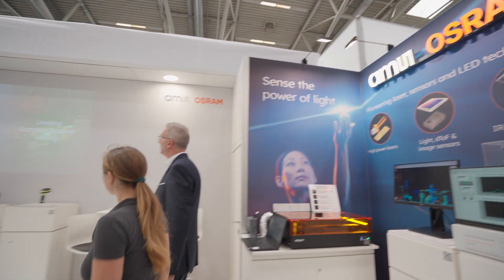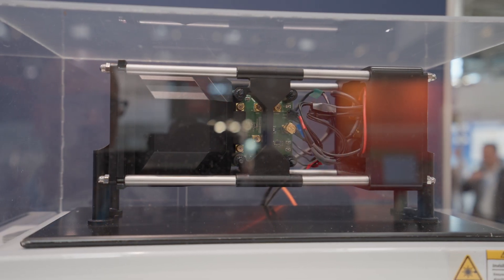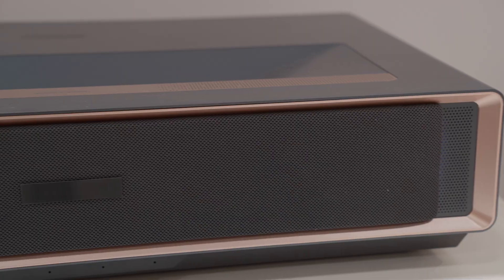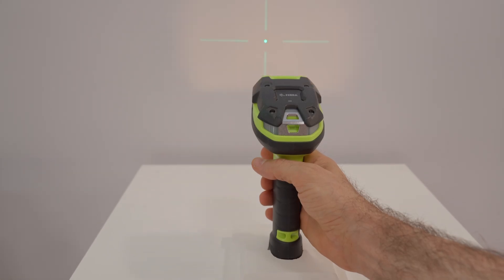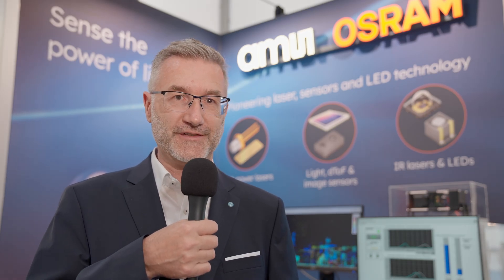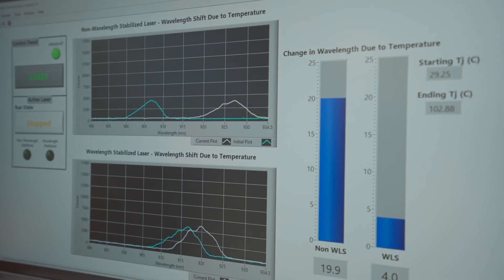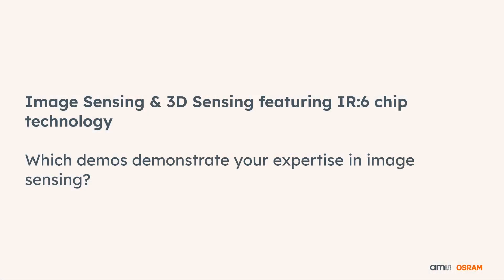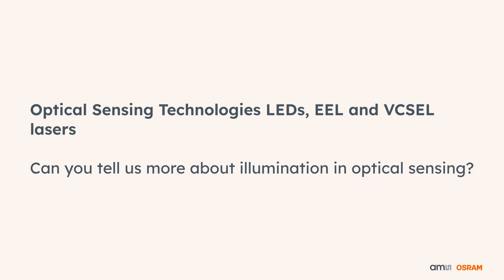A spectrum of possibilities: lasers from blue to infrared (Laser World of Photonics 2025)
00:00 A spectrum of possibilities: lasers from blue to infrared
00:24 Would you give us some insights about ams OSRAM's latest laser portfolio?
01:17 Blue Laser Diodes - Could you tell us more about the two demos for blue laser applications?
02:04 Green Laser Diodes - In which applications is your green laser diode operating best?
02:51 Cyan Laser Diodes - Can you tell us more about usage of cyan lasers in life science applications, like DNA sequencing?
03:30 LiDAR & 3D Sensing - How do LiDAR and 3D sensing help machines and vehicles "see"?
04:15 LiDAR & 3D Sensing - How about LiDAR for safety in robotics and autonomous vehicles?
04:56 Image Sensing & 3D Sensing featuring IR:6 Chip Technology - Which demos demonstrate your expertise in image sensing?
05:37 Optical Sensing Technologies LED, EEL and VCSEL lasers - Can you tell us more about illumination in optical sensing?

A spectrum of possibilities: lasers from blue to infrared.
At the Laser World of Photonics 2025 in Munich we were demonstrating our products and technologies. Dr. Jörg Heerlein, Business Development EEL, gives insights about ams OSRAMs latest laser portfolio, optical sensing technologies including 3D sensing featuring IR:6 chip technology. Blue laser diodes make machines to see better. Green laser diodes measure precise levelling for the construction industry.  In medical applications the cyan laser diode supports life science applications, like DNA sequencing.

Optical sensing for robotics and automation
Lasers play a key role in high-precision distance measurement and object detection in both robotics and automation. VCSEL-based (Vertical-Cavity Surface-Emitting Laser) products such as the BIDOS® P3435 Q BELAGO 1.2 Dot Projector and the BIDOS® P2433 Q V105Q121A 850 Flood Illuminator, are used in 3D sensing. The dot projector, operating at a wavelength of 940 nanometers, generates a precise dot pattern that is captured by a near-infrared (NIR) image sensor and enables the calculation of a 3D map — an essential element in technologies such as Active Stereo Vision (ASV) and Structured Light (SL). These 3D maps provide robots with high-resolution spatial awareness of their environment. The 850-nanometer Flood Illuminator, in turn, enables uniform illumination to deliver accurate distance measurements in Time-of-Flight (ToF) applications — a key requirement in Automated Guided Vehicles (AGVs).

The versatility of laser diodes
Blue lasers offer versatile capabilities across a range of applications. Thanks to their conversion capabilities, blue laser diodes can generate high-power white light as well as a wide range of other colors, including red, green, and orange, significantly expanding the scope of this technology's applications. The PLPT9 450LC_E blue laser diode, operating at 455 nanometers, combines a compact design with high optical power of 5.5 watts. Its high power density makes it ideal for microscopy, large-scale projections, and material processing such as laser engraving. Blue lasers are also popular in metrology and stage lighting, where they offer a strong blue beam with high optical performance.

Cyan laser diodes with a wavelength of 488 nanometers play a key role in medical diagnostics, as they effectively stimulate fluorescent dyes. This technology enables the precise analysis of biological samples, such as in DNA sequencing. The PLT5 488HB_EP cyan laser diode, delivering an output power of 300 milliwatts, is up to five times brighter than its predecessors, significantly increasing both its efficiency and range of applications. With precise and stable wavelength control of +/- 2 nanometers, this diode enhances the visibility of fine details in fluorescence microscopy, simplifying the study of cellular structures. In addition, it expands the color spectrum available for stage or stadium lighting.

Green laser in construction surveying enable precise laser leveling and accurate measurements. In distance measurement and target acquisition, such as barcode scanning in logistics, green lasers like PLT5 520HB_P green laser diode also deliver fast and accurate results. In the entertainment and projection industries, they create brilliant and attention-grabbing lighting effects — ideal for clubs, stages, and concerts.

Image Sensing & 3D Sensing featuring IR:6 chip technology
LEDs, EEL and VCSEL lasers: In addition to laser technology, ams OSRAM is also presenting the latest generation of its infrared LEDs OSLON® Black, SFH 4715B and SFH 4716B. Featuring reliable and efficient IR:6 technology on a 1 mm² chip, these infrared LEDs deliver a typical radiant power output of 1050 milliwatts and up to 26 percent more brightness compared to their predecessors.